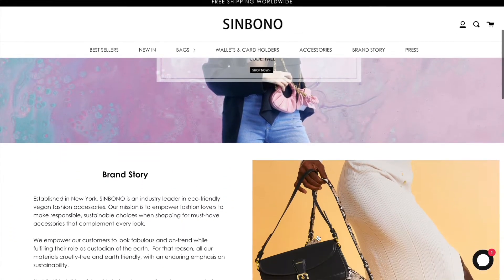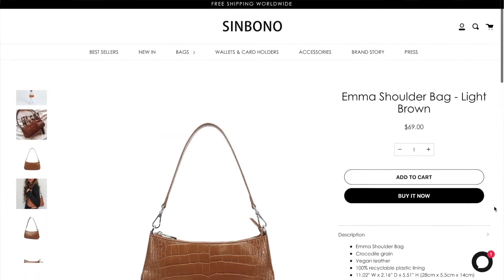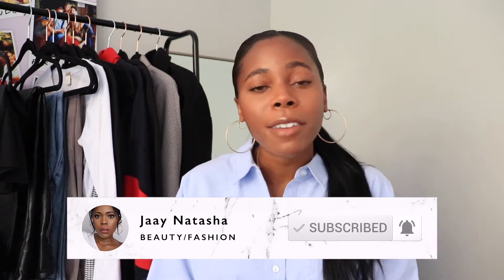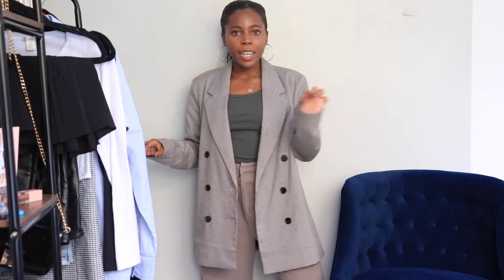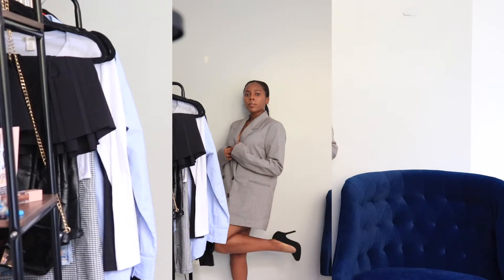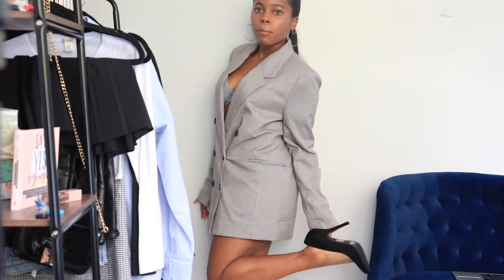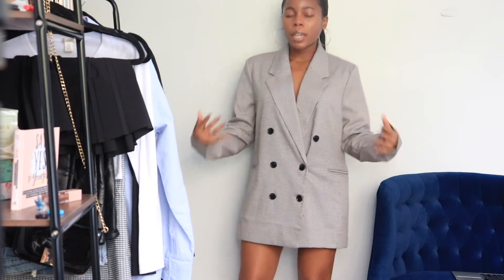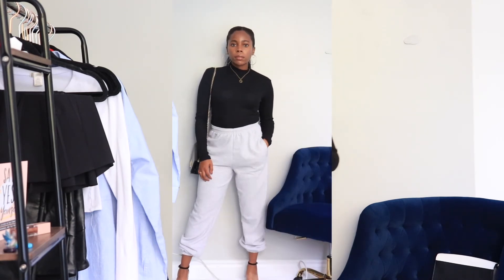DAY TO NIGHT OUTFITS ft Sinbono | Jaay Natasha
Welcome back Beauties! Today's video, we will be transitioning your daytime clothing outfits into nighttime outfits. These outfits are simple, yet ON TREND and easy to put together. For those days when you have a meeting during the day and a party at night, I hope you can find some inspiration here to be stylish and comfortable 🤗

                                   Remember to be true to you always
                                                        -Love Jaay 💞

SINBONO Emma shoulder bag is a *gifted* product

C L O T H I N G    S T Y L E D

OUTFIT 1

Denim - Garage Vintage Straight Jeans
Button-up - Garage Dylan Button- Up
Thigh Hight Boots - Aldo
Purse - Kate Spade

OUTFIT 2

Blazer - Garage Bond Street Blazer
Bottoms - Garage Carpenter Pants
Top - Shein
Pumps - Forever 21
Purse - Sinbono Emma Shoulder Bag

OUTFIT 3

Champion Crewneck Sweater - Urban Outfitters
Joggers - Pretty Little Thing
Mock-neck Bodysuit - H&M
Heels - Sirens

About Me
Name: Jaay 💙
Sign: Virgo ♍️
Located: Canada 🇨🇦
Just a 28 yr old introvert with a shopping problem 💁🏾‍♀️ I'm really into natural/light-weight beauty products that help emphasize my favourite facial features while putting together fashion styles that makes me feel the most comfortable and confident - if that's your vibe, come stay awhile❣️